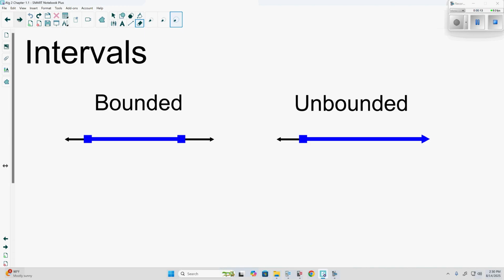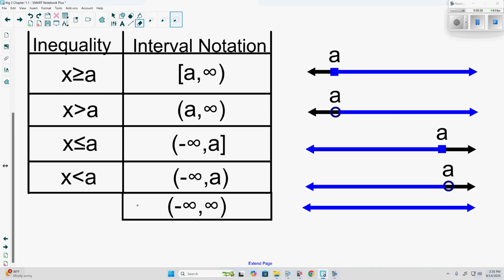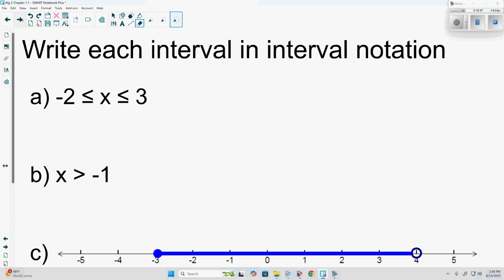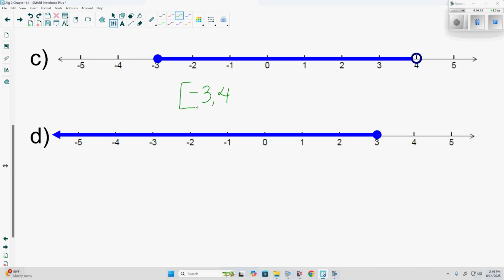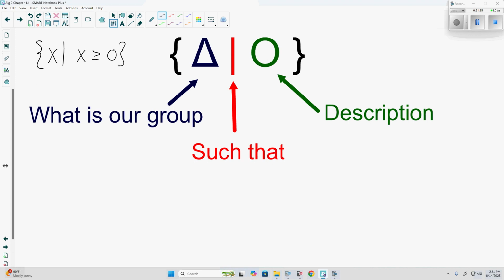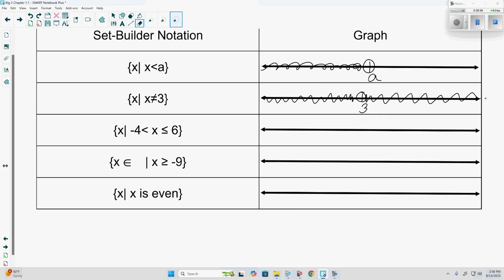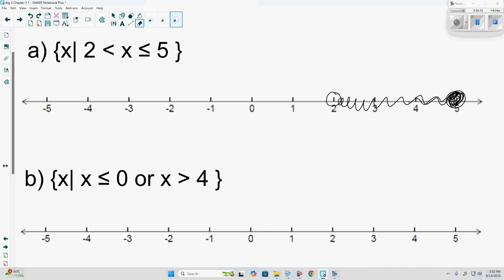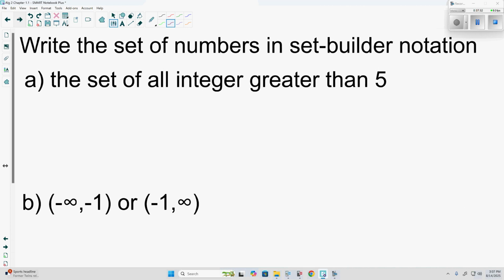Algebra 2 Chapter 1.1 (2)